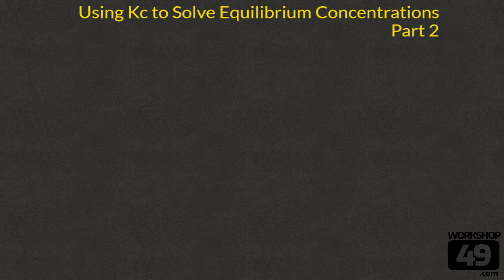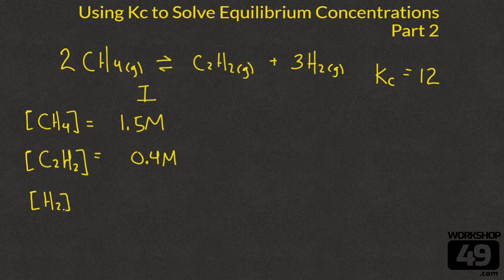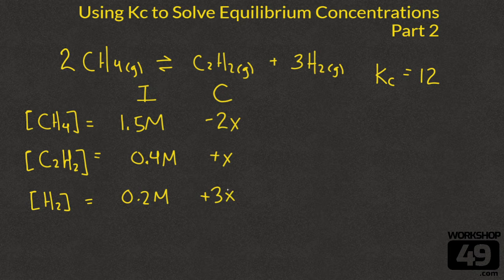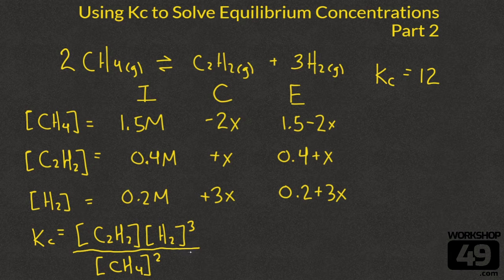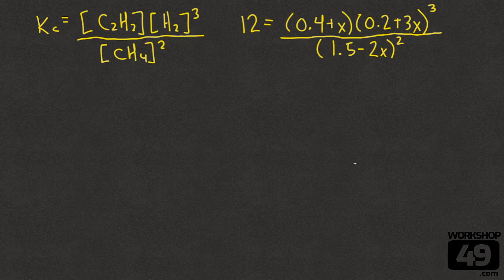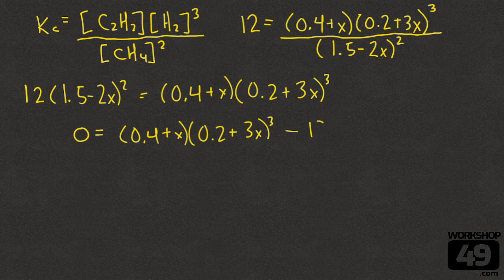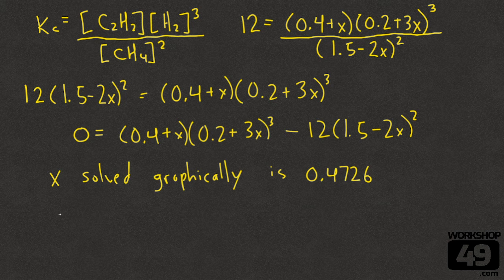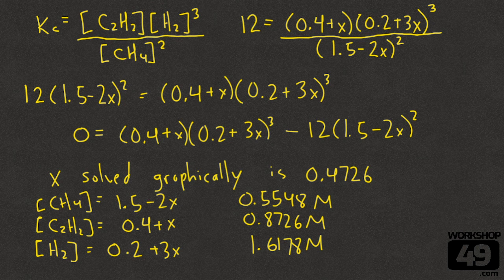Solving Equilibrium Concentrations with Kc Part 2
In this video we will be solving some equilibrium concentrations once more however this time it will no longer be a cute little quadratic.  Join in as we go through how to quickly solve this quartic using graphing technology in less time than it would have taken to solve the quadratic formula.